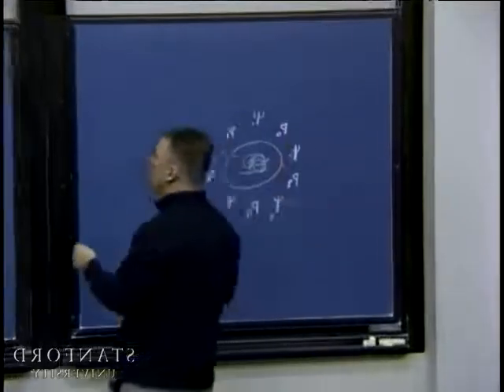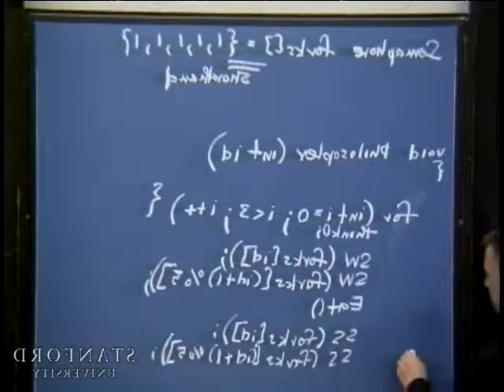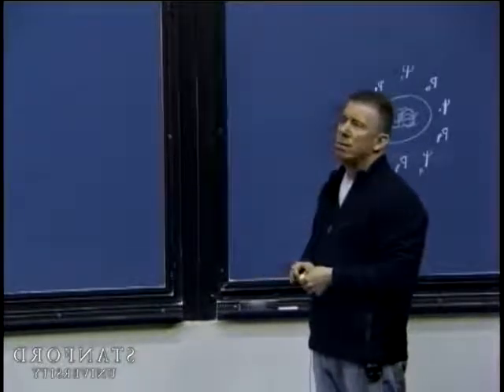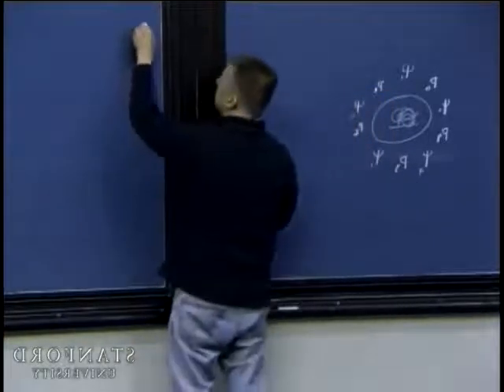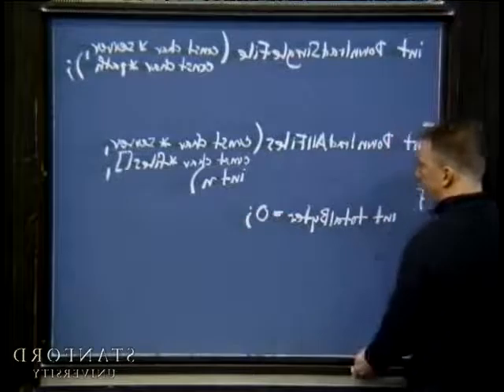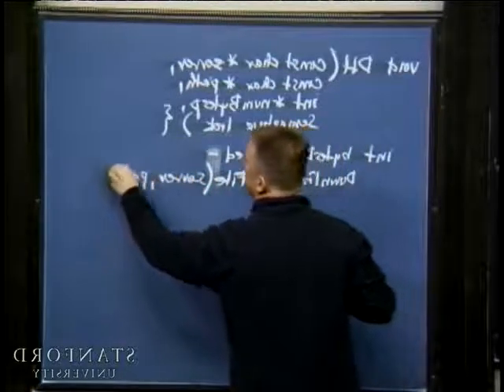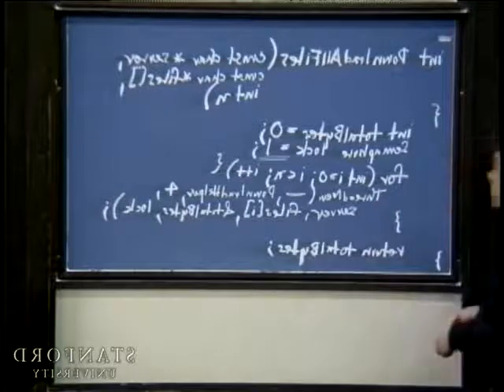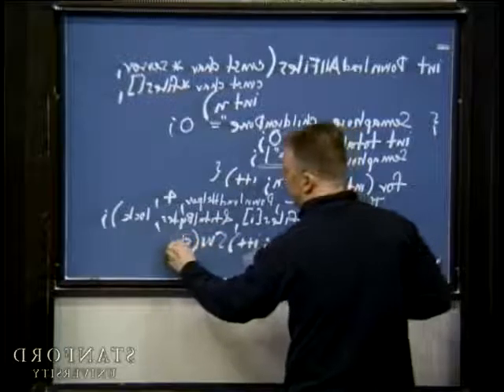m | Lecture 17 | Programming Paradigms (Stanford)